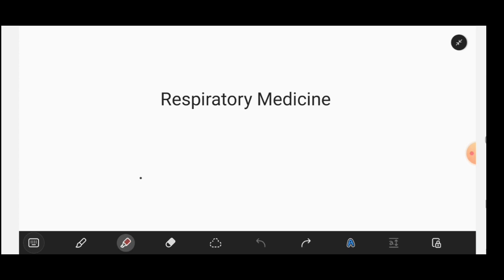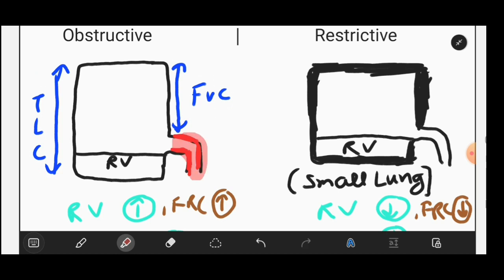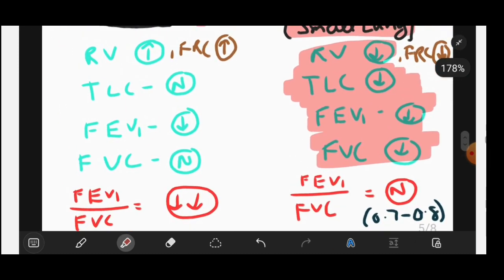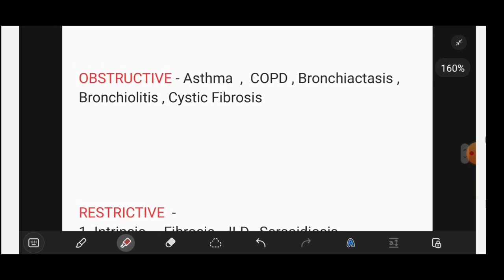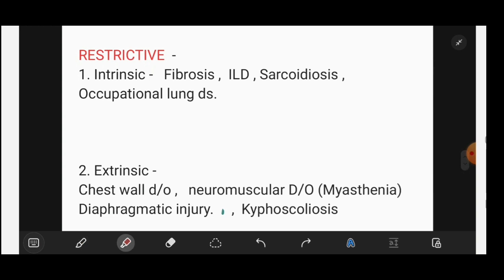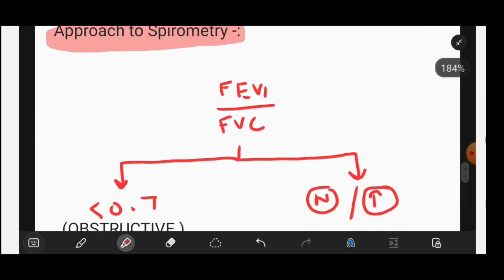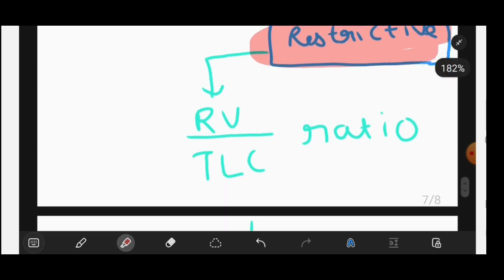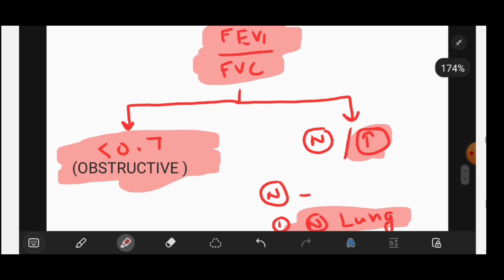SPIROMETRY | Obstructive Vs Restrictive Lung Diseases | EASY Explained and Mnemonics